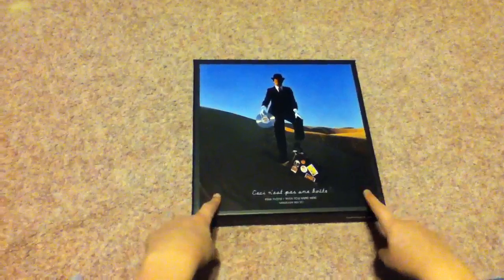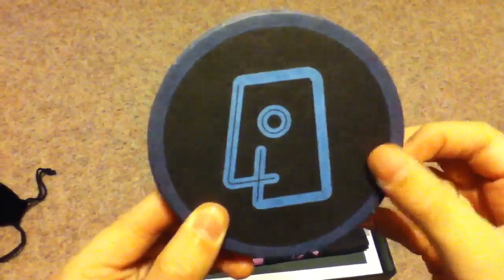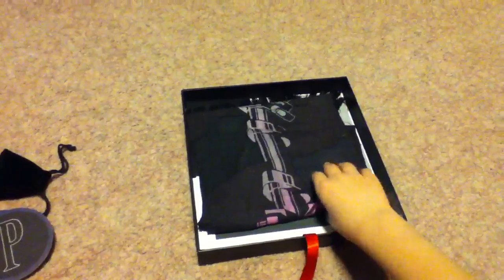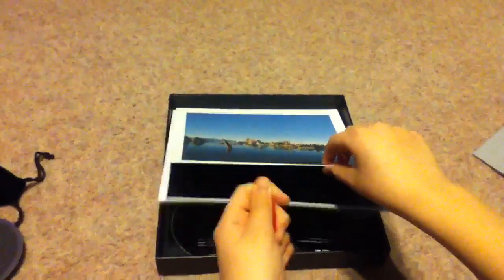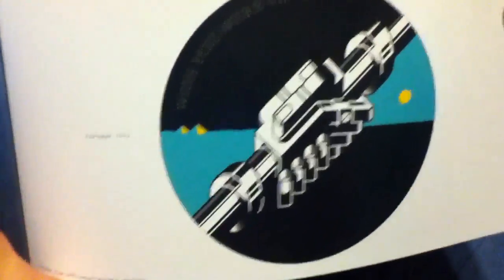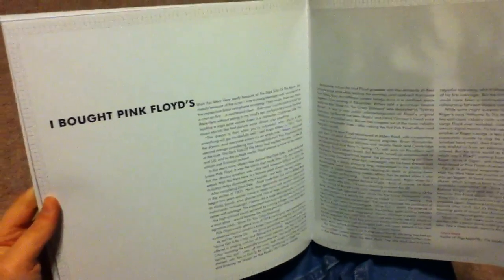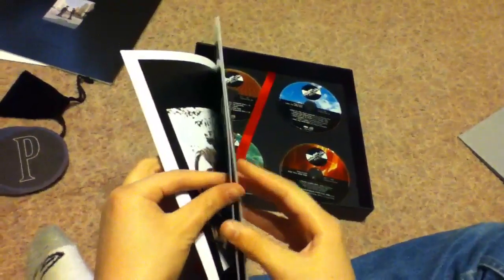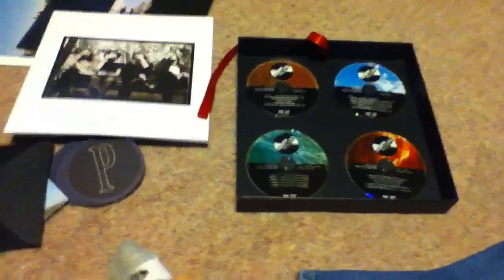Pink Floyd Wish You Were Here Immersion Box Set Unboxing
Unboxing of wish you were here immersion box set